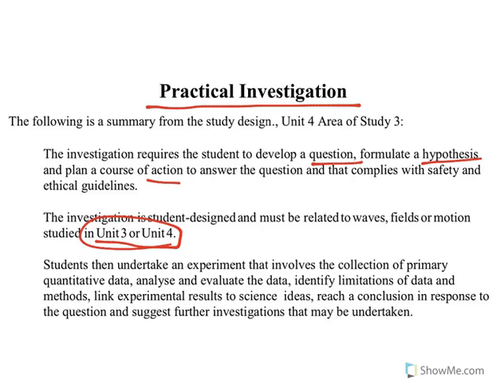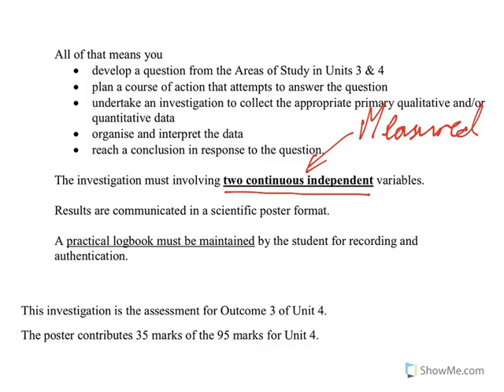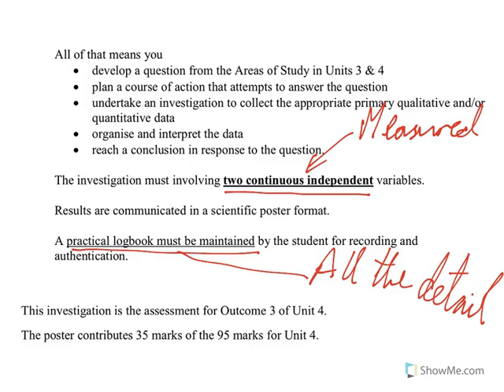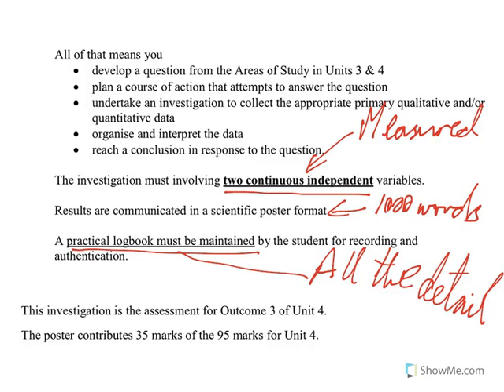P4 AOS 3 Overview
Science, practical investigation, Physics VCE, overview